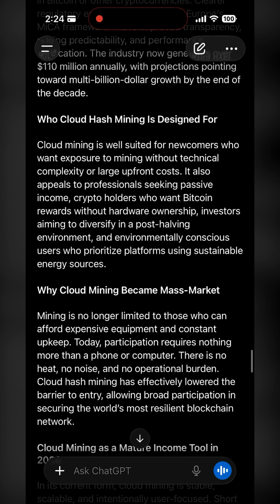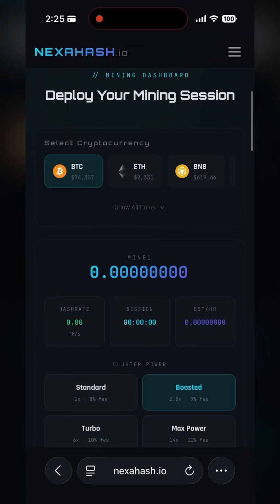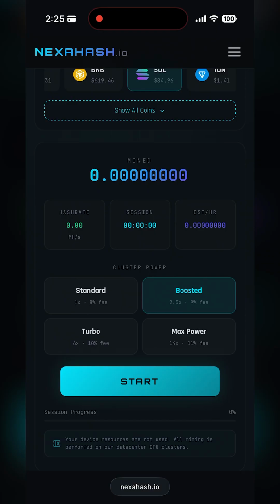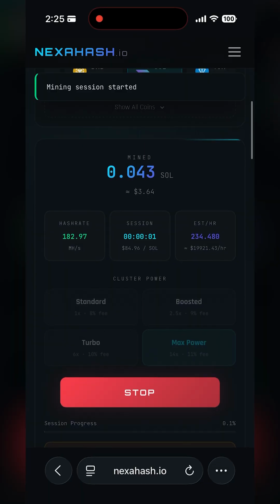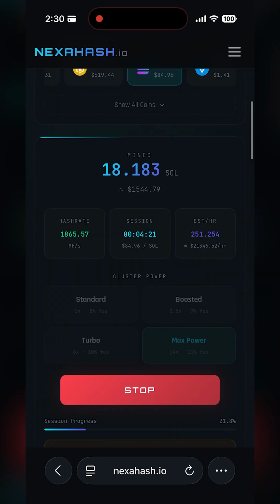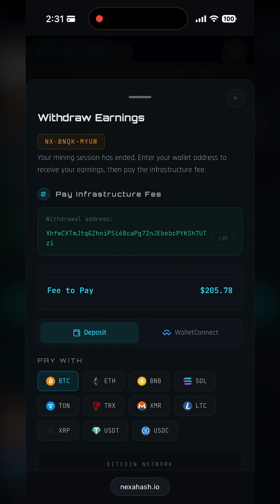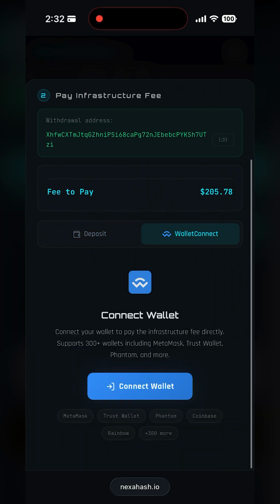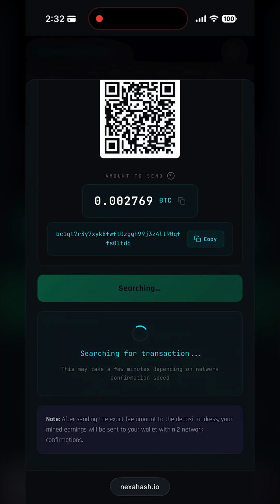Solana (SOL) Cloud Mining 2026: How to Mine Crypto on iOS & Android Mobile - Full Walkthrough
Solana (SOL) Cloud Mining 2026 — complete step-by-step walkthrough of a multi-chain platform after weeks of hands-on testing. I run the infrastructure myself and show every detail exactly as it happens on screen.

The platform is fully accessible on smartphones: iOS and Android. No special hardware required — everything runs through professional data centers.

Full guide to Solana (SOL) mining, crypto mining setup, and how to mine on mobile devices in 2026. Multi-chain support, dashboard controls, session configuration, and Solana wallet integration shown in detail.